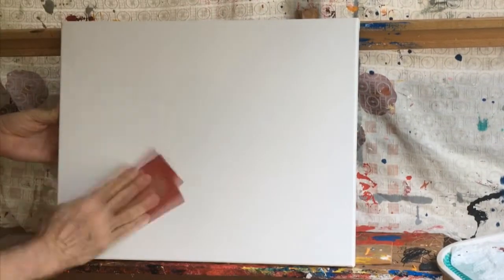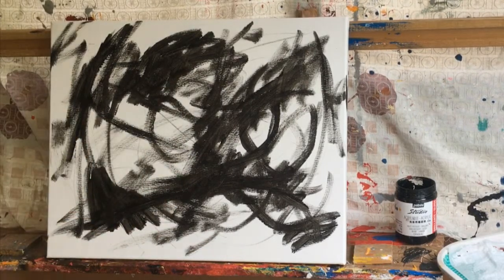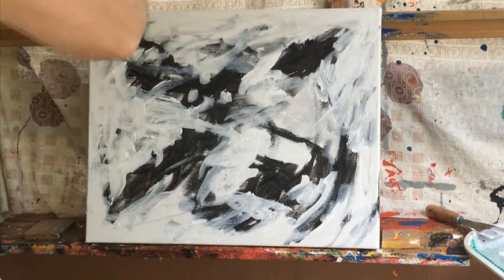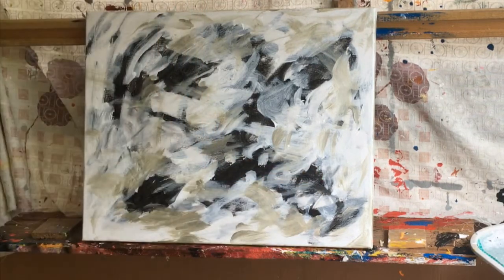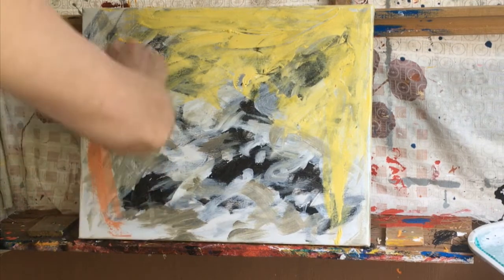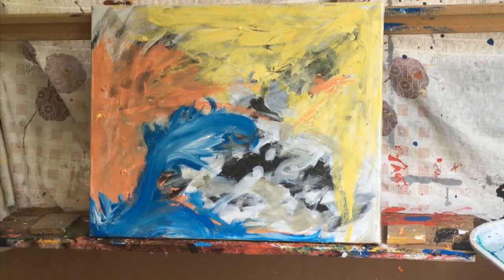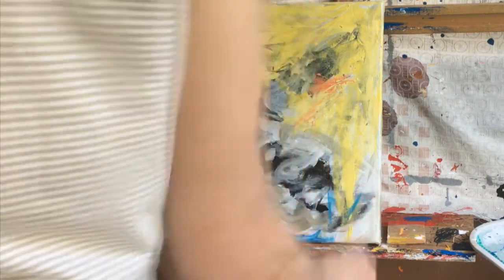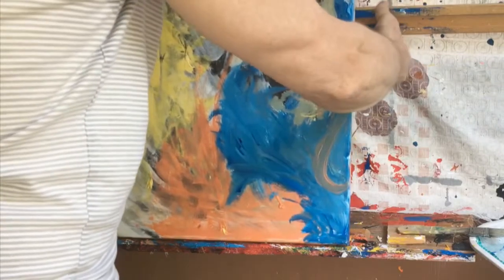LIVE Painting: "Beach Boy" - Part 1of5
Enjoy as I narrate and paint this abstract expressionist acrylic painting entitled "Beach Boy" (June 2022) accompanied by some stellar background tunes by Martin Rae.

Check out Martin Rae (Marto) at RaeTunes.ca
Tunes:
"What's for Supper"
"My Back Hurts but Lets Dance Anyway"
"I'm Picking Pennies from a Wishing Well"